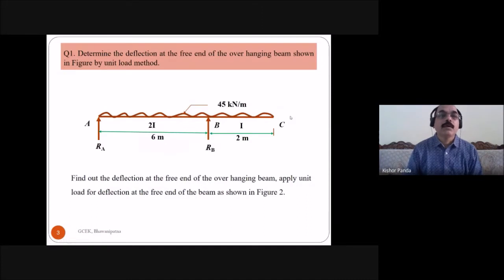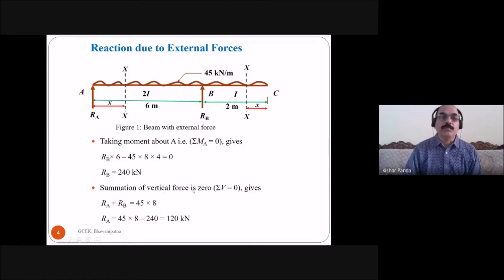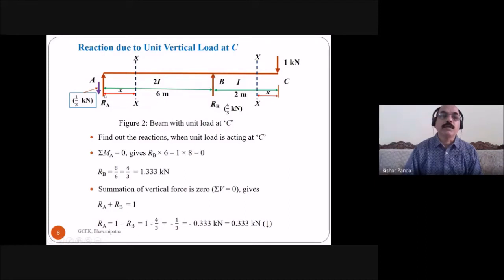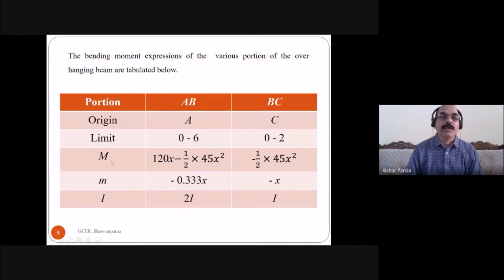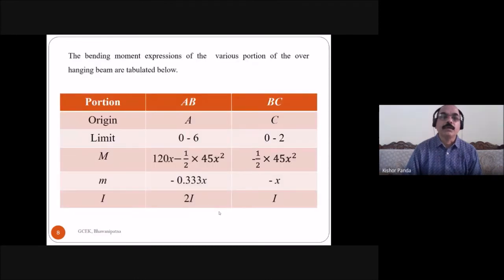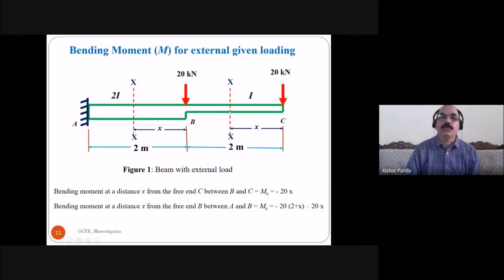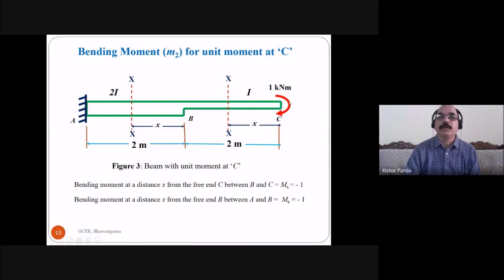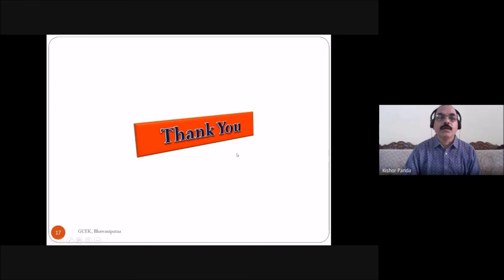Deflection of a Beam by Unit Load Method